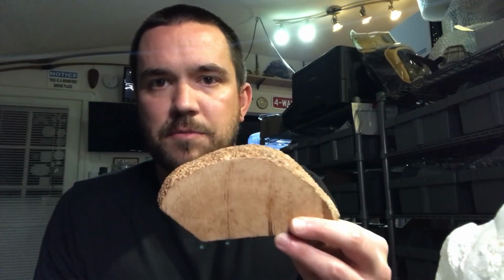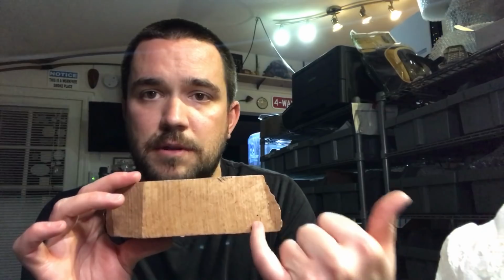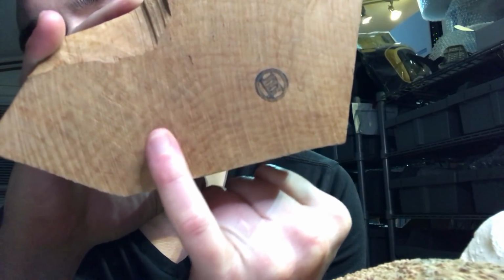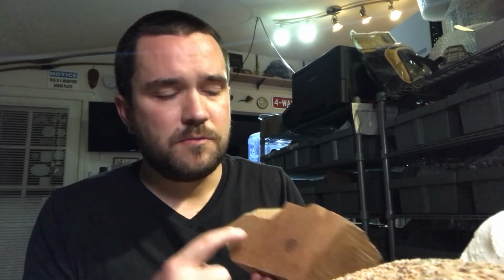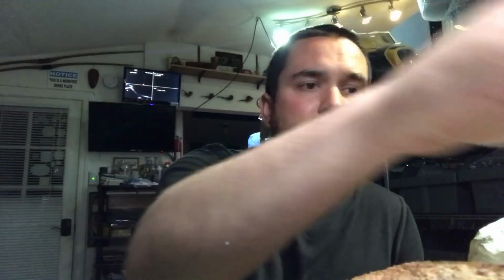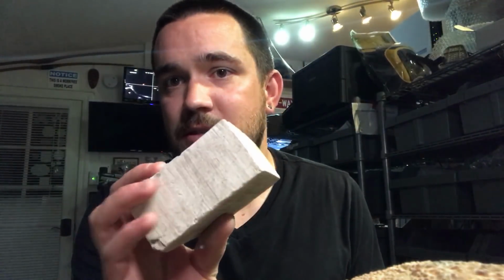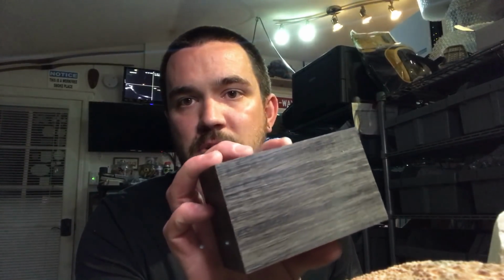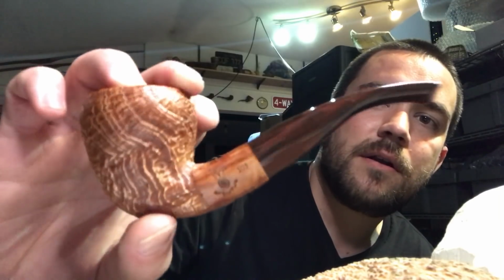Challenge Accepted : VR TheeDiabeticMan